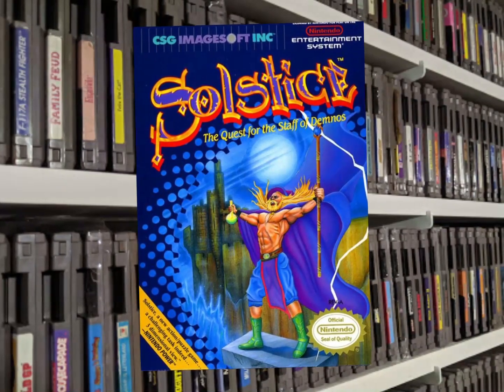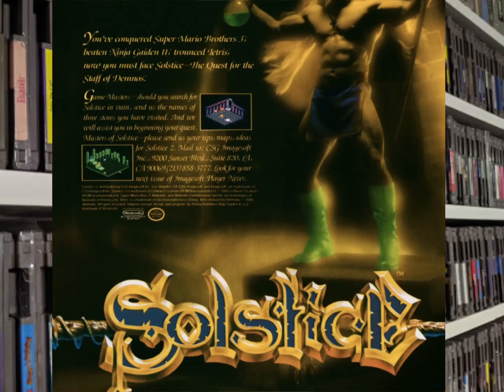Solstice: The Quest for the Staff of Demnos on the NES - NESfriend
You think Demnos was a typo of "Demons" and some guy didn't want to admit he was wrong so they had to keep it?

I have podcasts.
For comedy/gaming check out Polykill.
For interviews of other content creators, find DrunkFriend! I do that one with SNESdrunk.
For comedic narrative tales of video game stories, find Tales of the Lesser Medium.
All of the podcasts on my network can be found on the Polykill website.